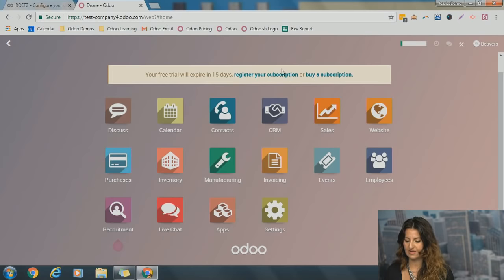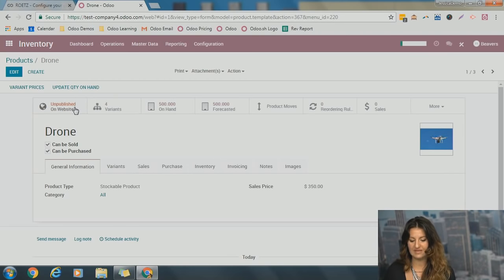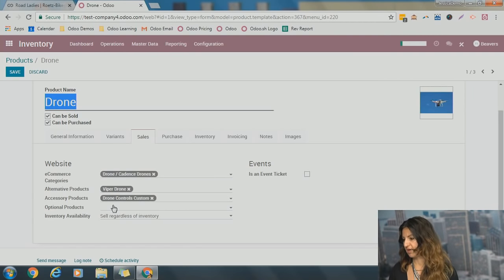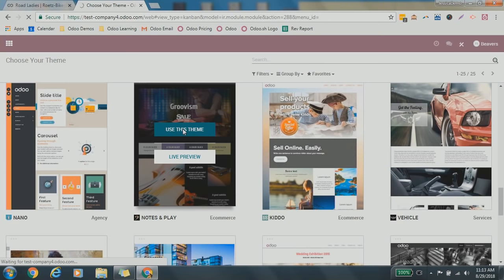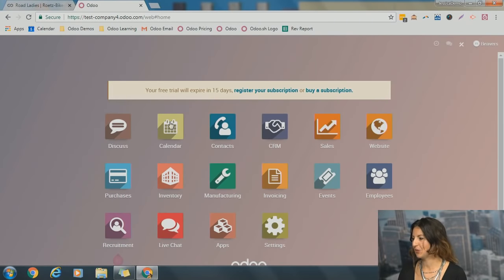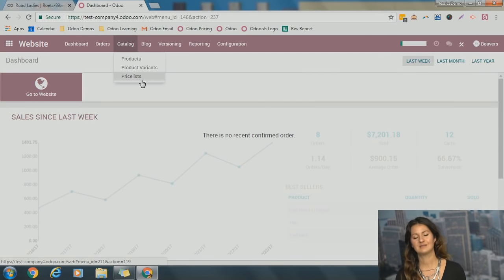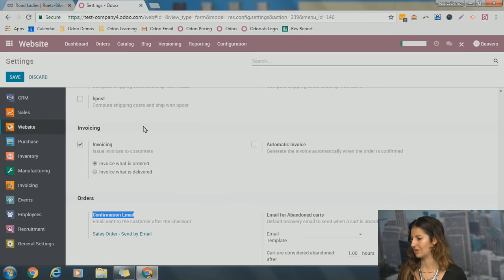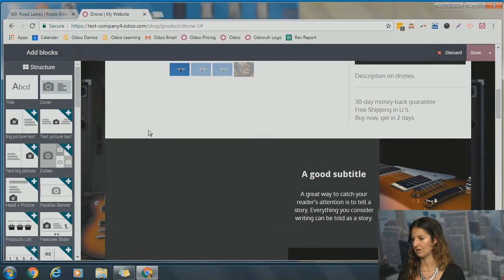Odoo eCommerce Tutorial: Selling Digital Products Online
Learn how to keep track of digital inventory, accept online payments, and more!